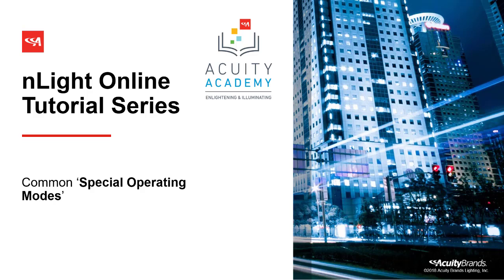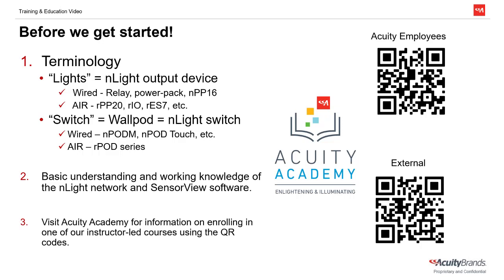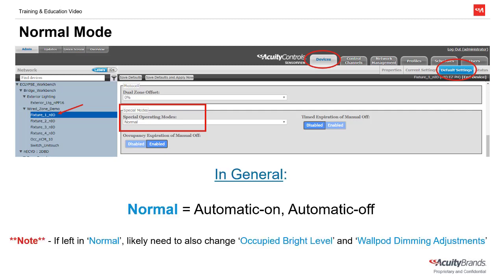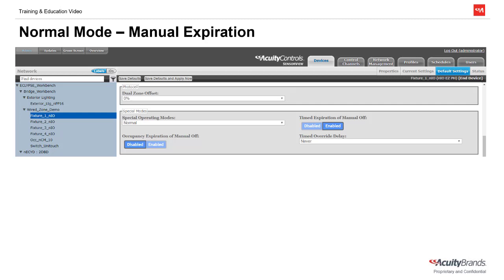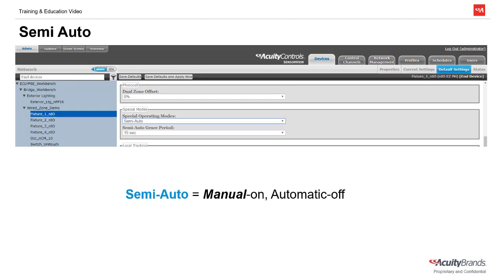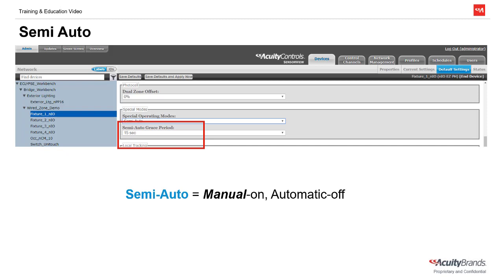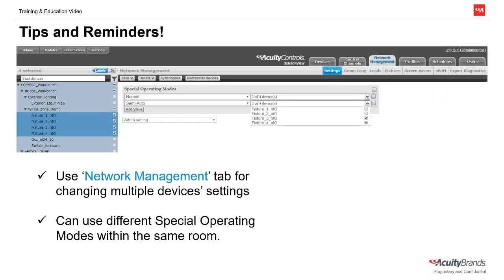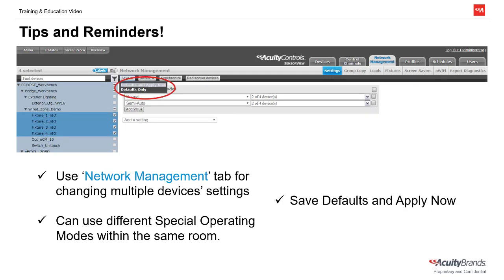Special Operating Modes - nLight Online Tutorial Series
Special Operating Modes is a setting within nLight devices that control how the lights in a room will behave when presented with inputs from switches and occupancy sensors.  This tutorial describes the most common Special Operating Modes – Normal, Semi-Auto, Predictive-Off, and Manual to Override-On - and their effects on the behavior of the lights in the space.